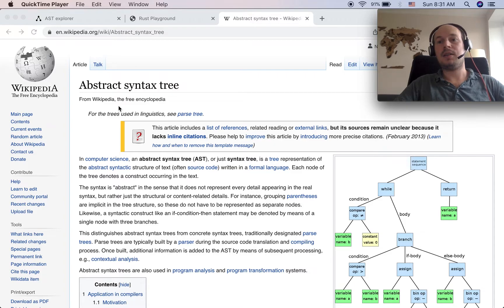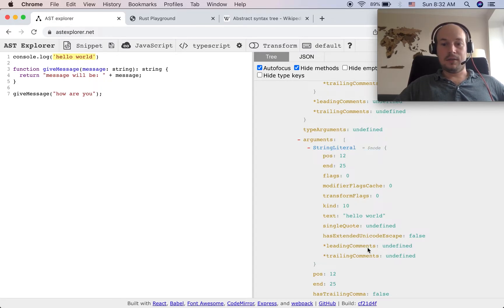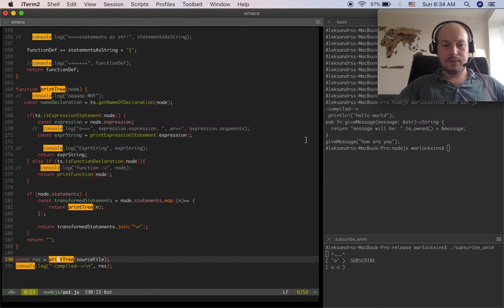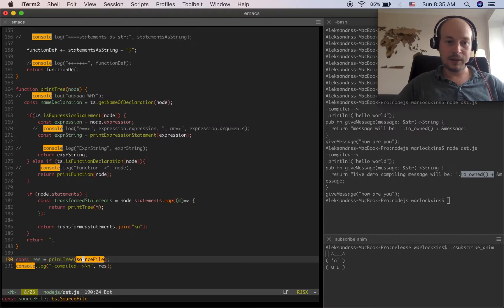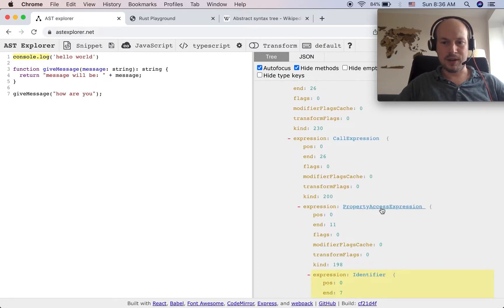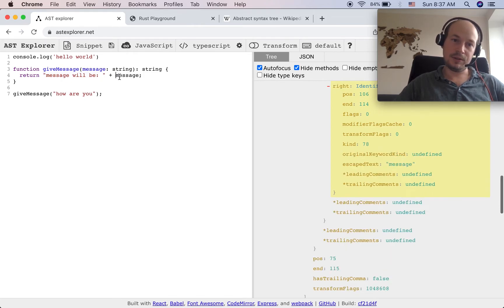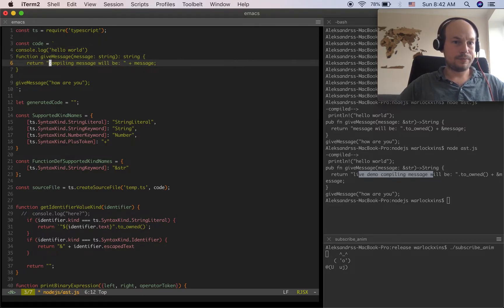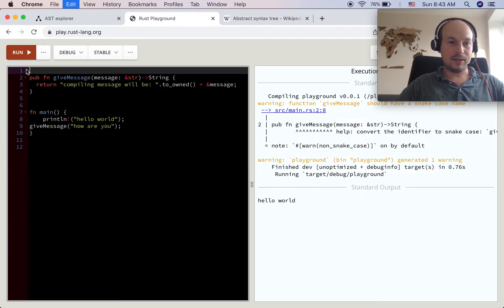Transpile Typescript to Rust - traverse AST (concept)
Typescript generates abstract syntax tree, it can be used to generate other language code.